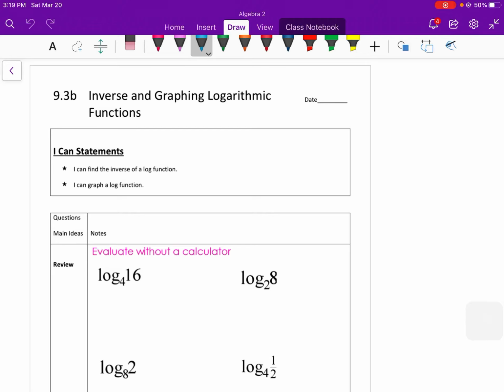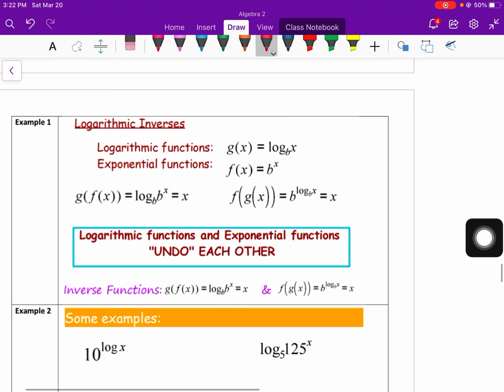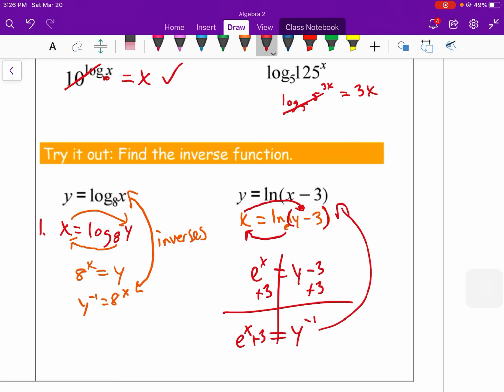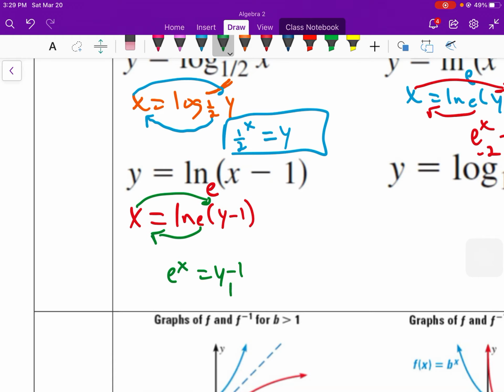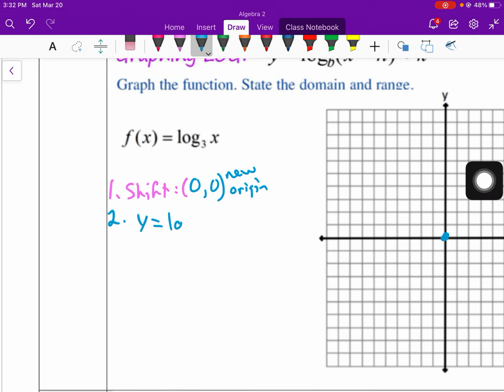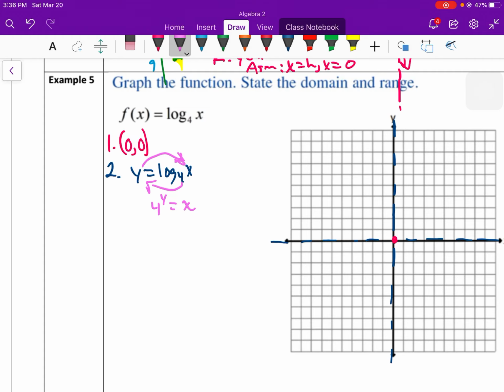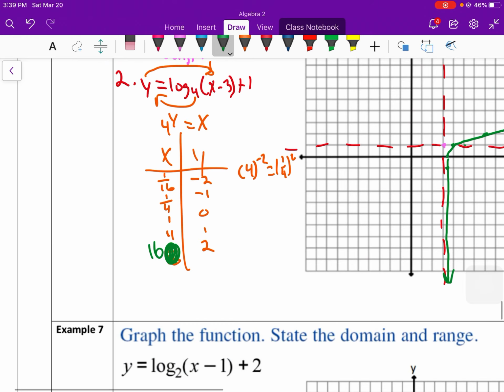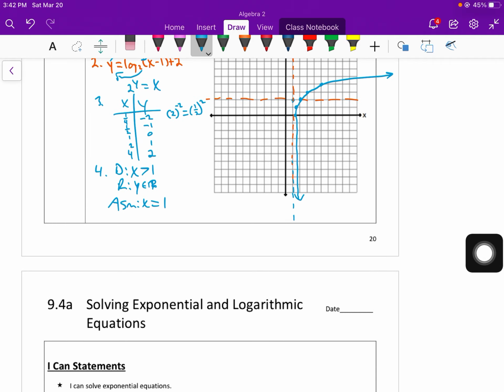8.3 part 2 Inverses and Graphing Logarithmic Functions